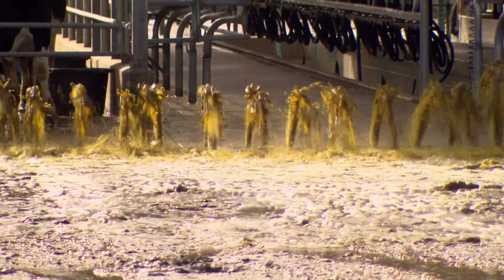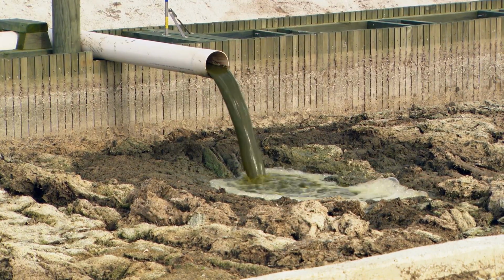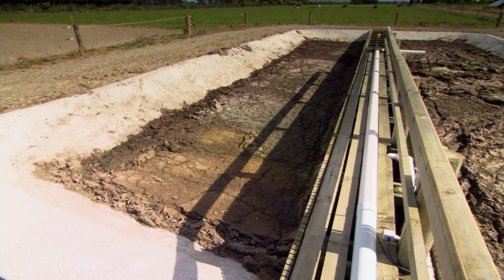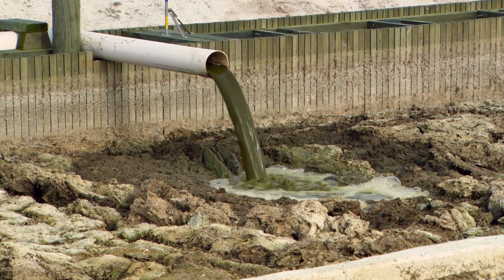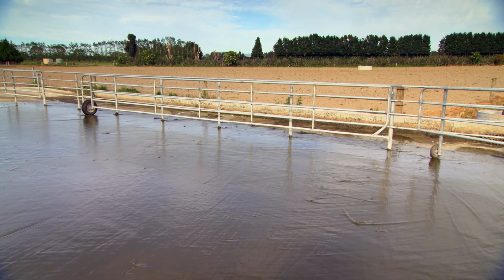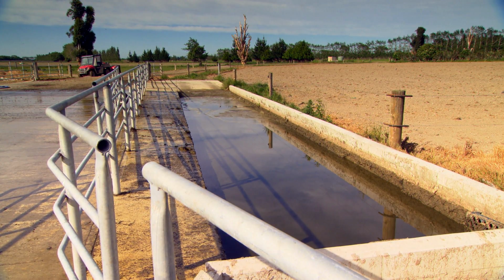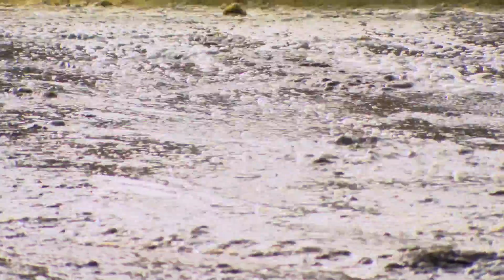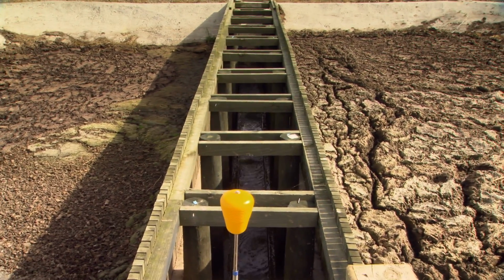Clean Green Effluent Company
A dairy farmer has developed an automated low rate application effluent system